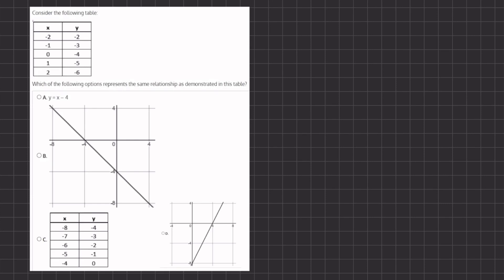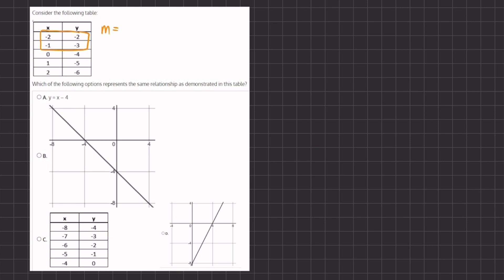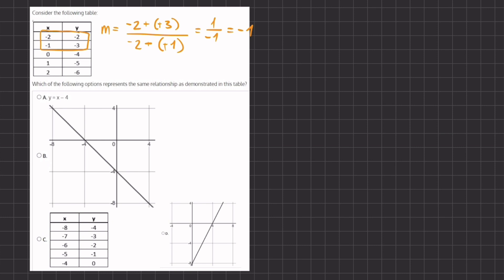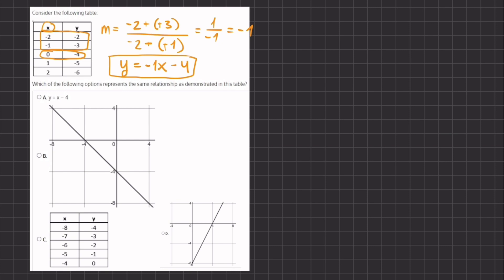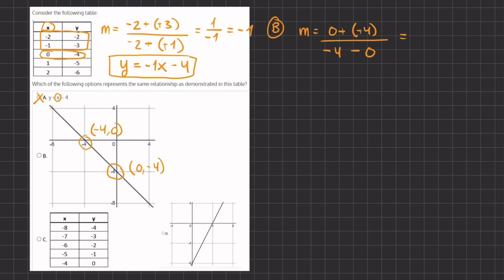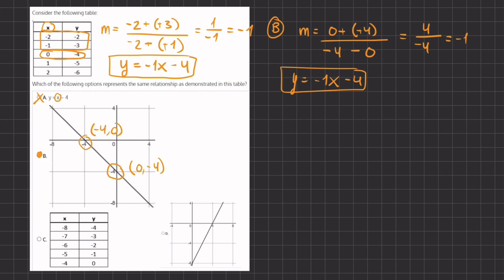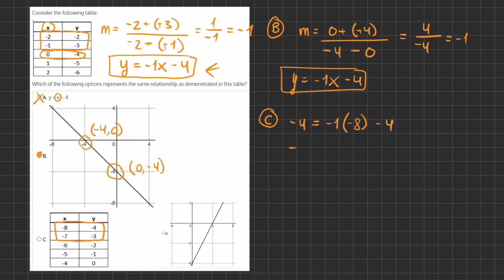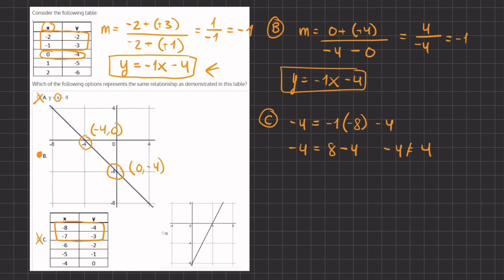Function Information Analysis Video Solution 2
The first piece of information is your reference. Your task is to identify which of the other pieces of information represents the same data as the reference.